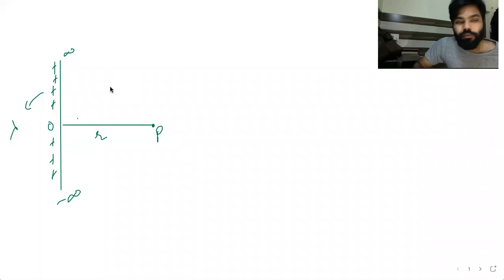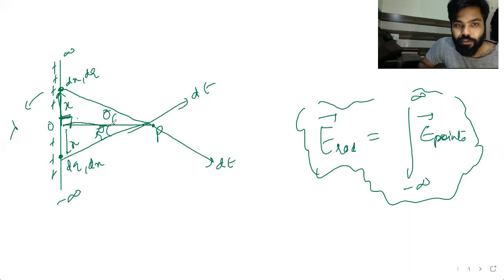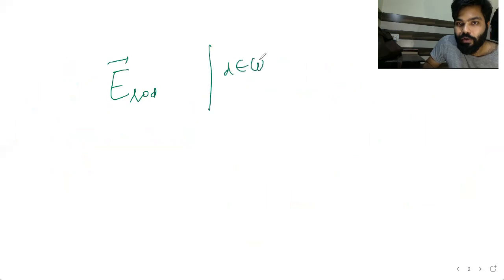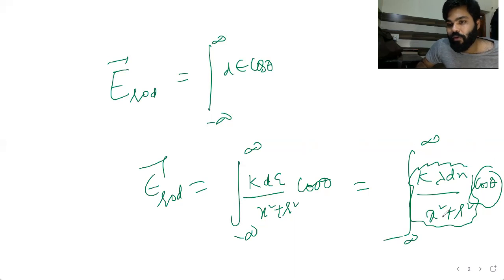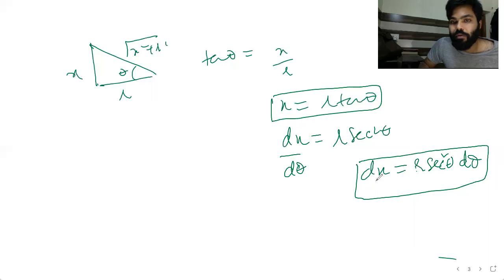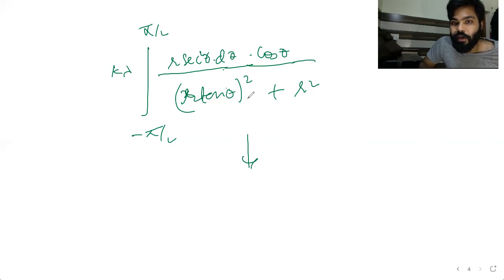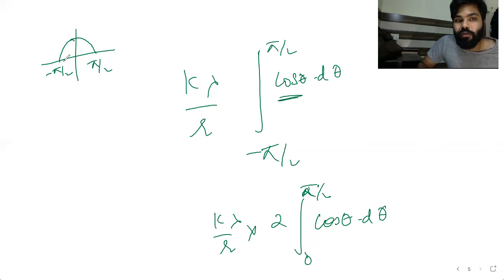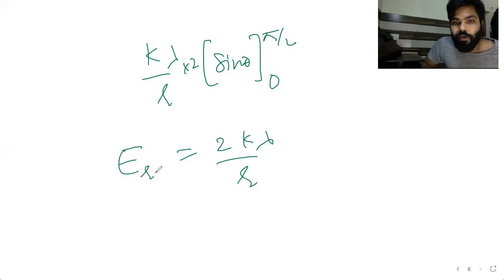electric field due to an infinite charged rod